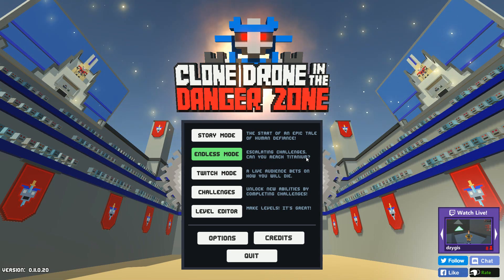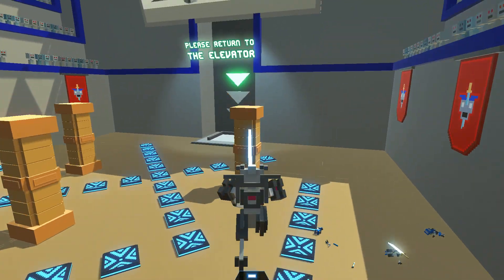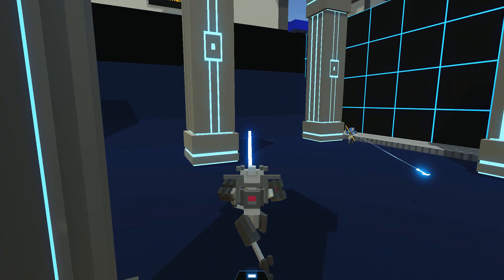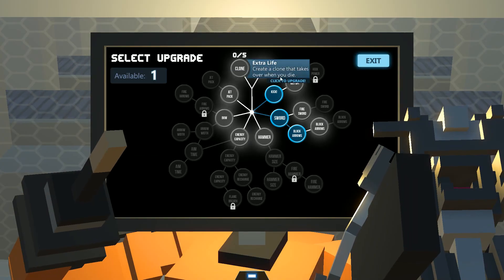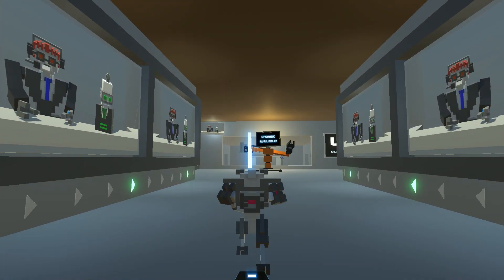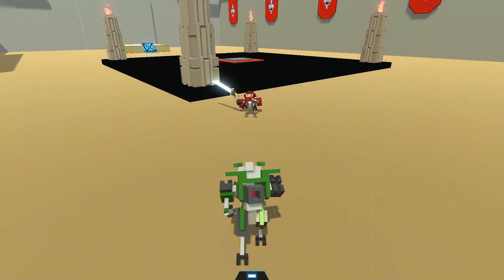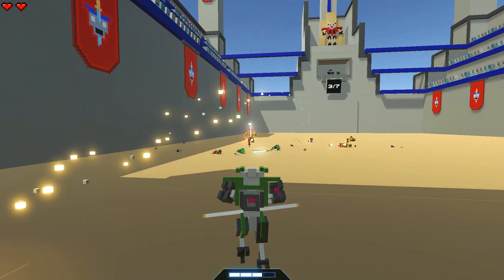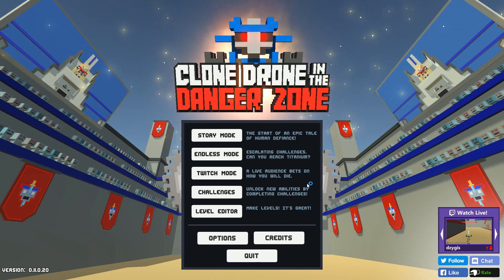Clone Drone in the Danger Zone Review